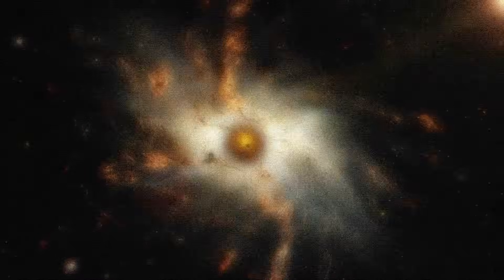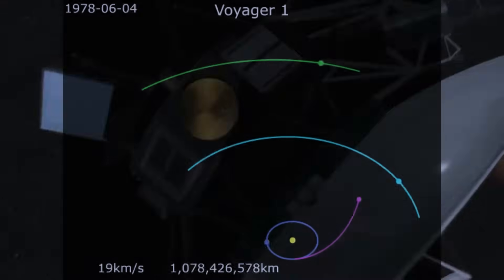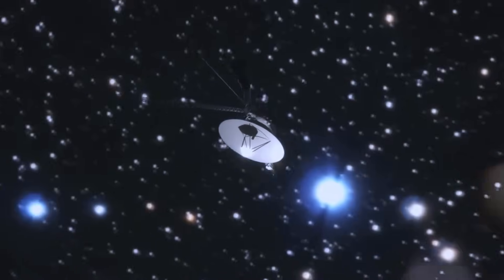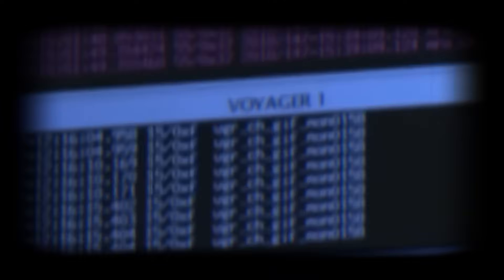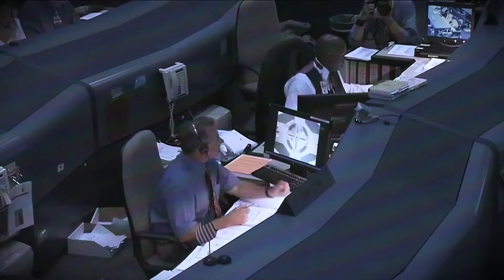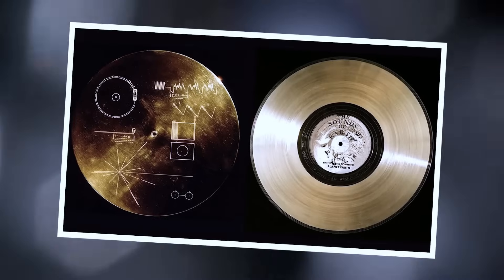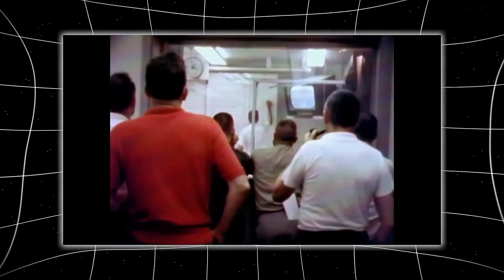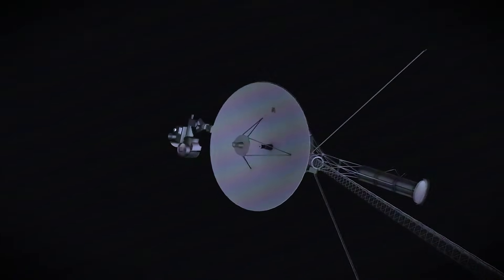Voyager 2’s Final Image Just SCARED The World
Far beyond the reach of any star's light, beyond planets, moons and even the faintest solar wind, lies a place so silent it hums with ancient secrets. Floating in this endless dark, nearly twenty four billion kilometers from earth is Voyager 2. A space craft launched in 1977. A relic of an era before the internet. Powered by plutonium and built to last only a decade. No one imagined it would still be alive today, yet here it is, still sending signals back across the cosmic abyss...